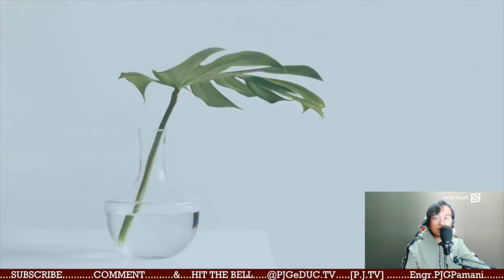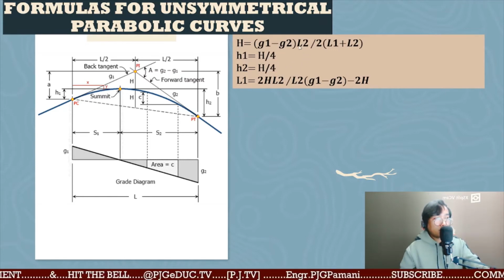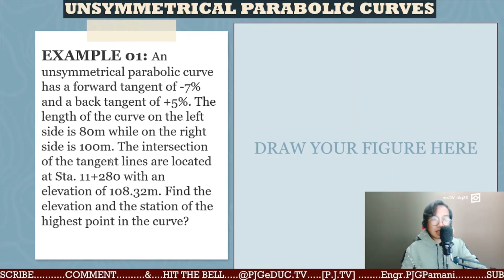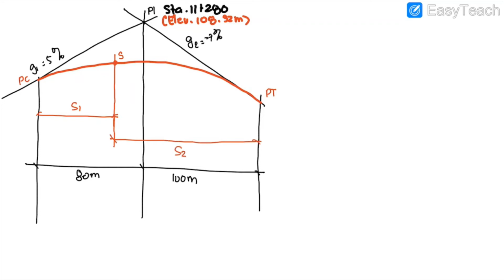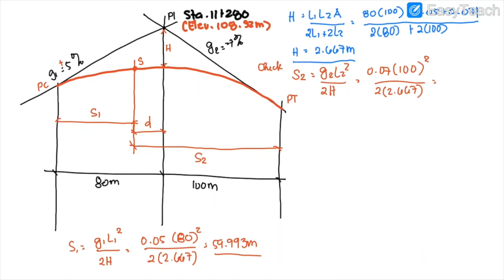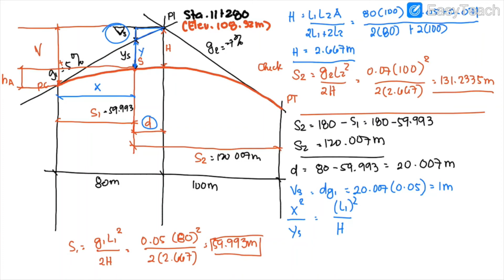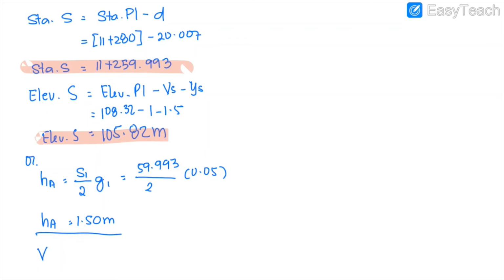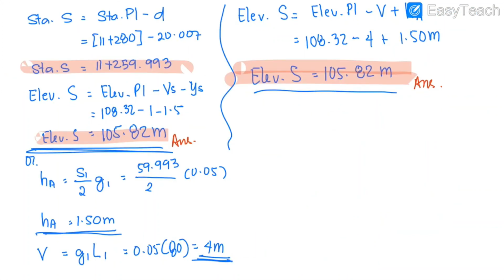CE 2121-FUNDAMENTALS OF SURVEYING-M13-VERTICAL PARABOLIC CURVES-UNSYMMETRICAL-PT02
M13-VERTICAL PARABOLIC CURVES-UNSYMMETRICAL-PT02